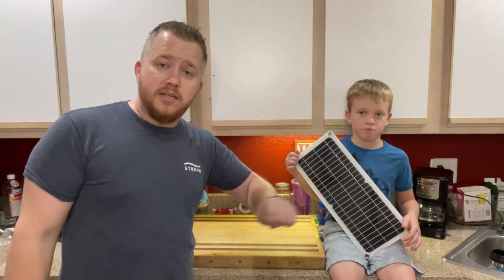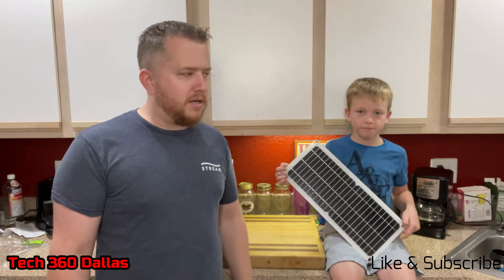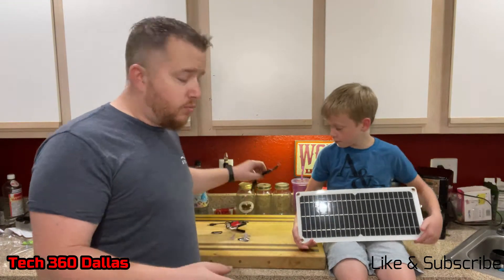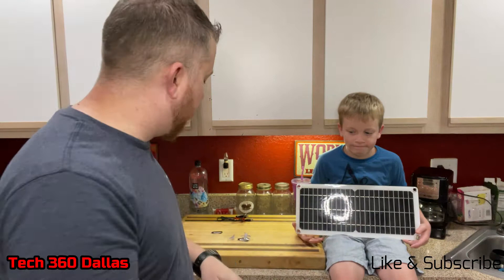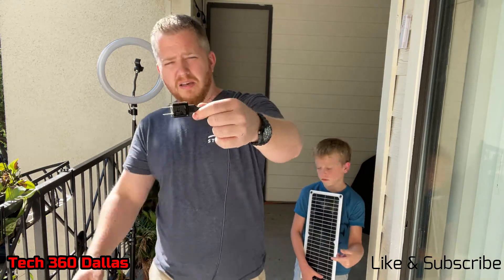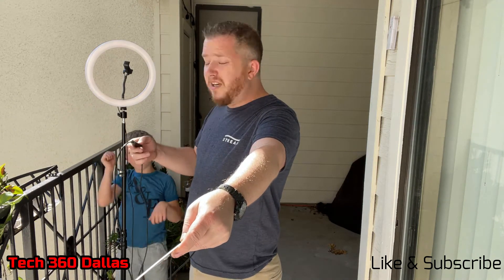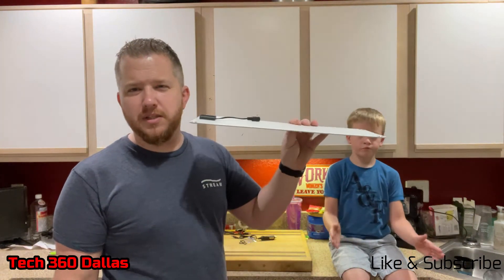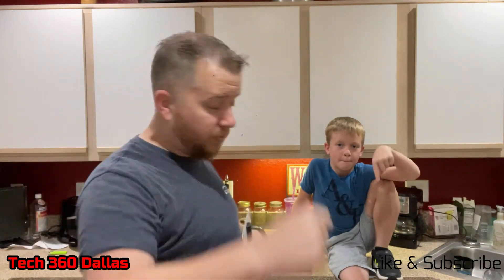$20 Ebay Solar Panel Revier / Demo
Here is a Review and Demo of the $20.00 Ebay Solar Panel.